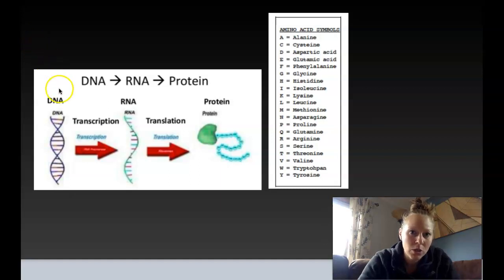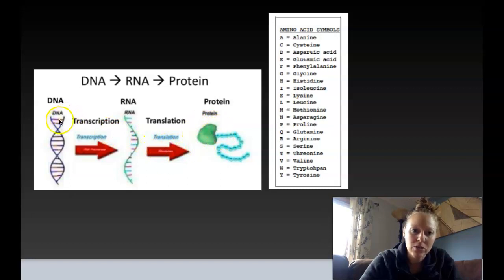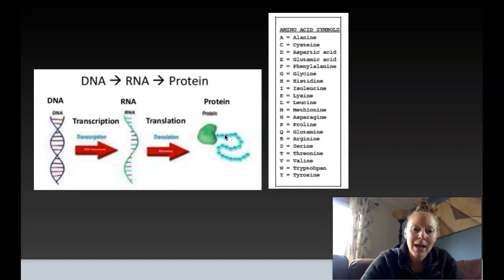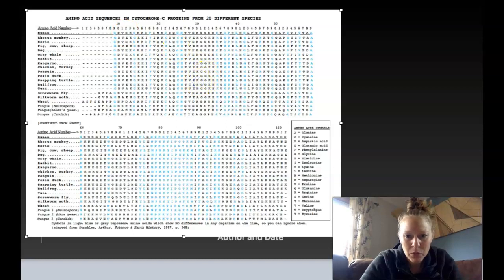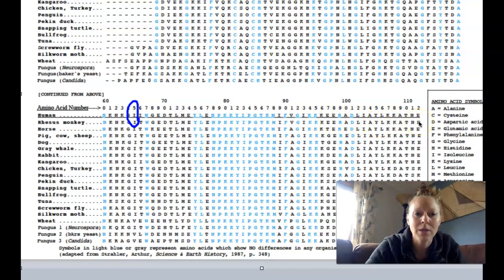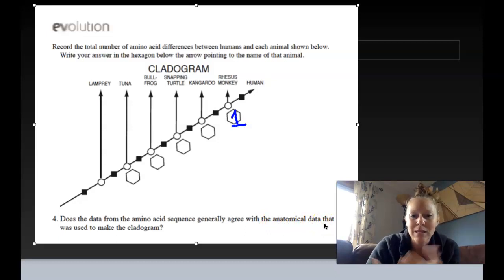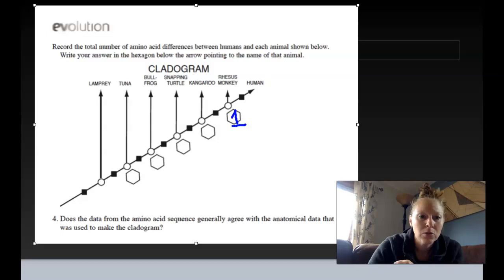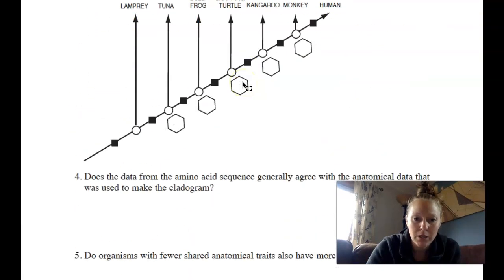How to Complete the Molecular Clock